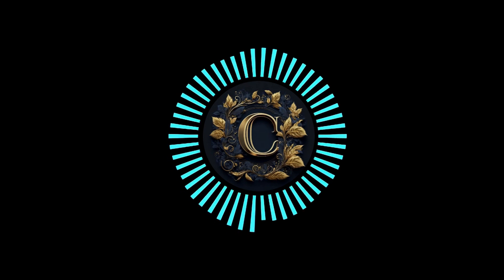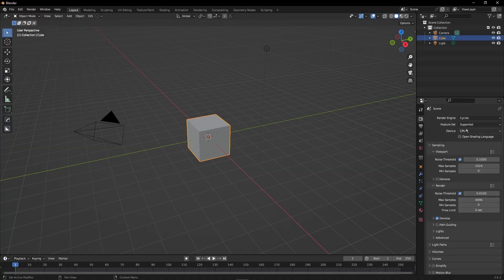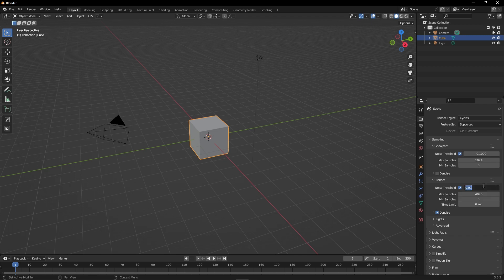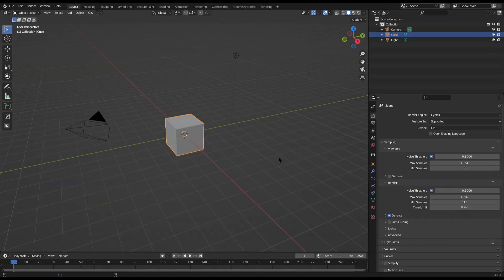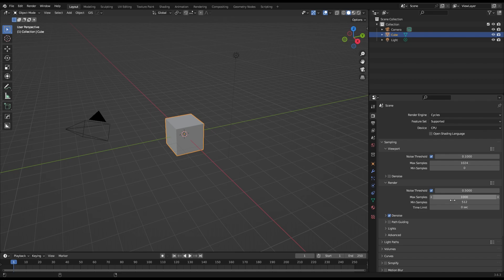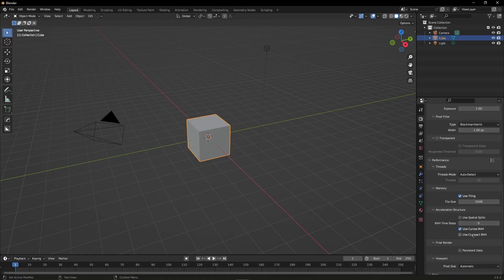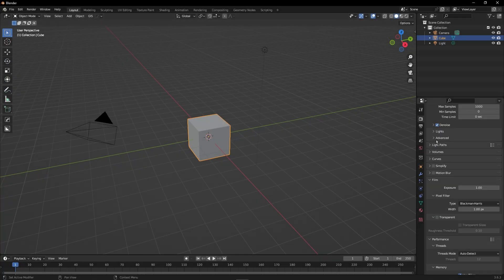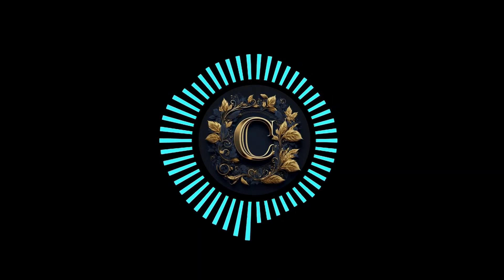How to Render FASTER in Blender (2024)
😃Hi and welcome to this tutorial on how to reduce render time in Blender! In this video, you will learn several effective techniques to speed up your rendering process. We will cover essential topics.

By the end of this tutorial, you'll have a comprehensive understanding of how to optimize your render times without sacrificing quality.

Chapters:
00:00 Intro
00:11 1-Cycles Render Devices
00:25 2-Render Settings
00:48 3-Light Paths
01:01 4-Pixel Filter
01:07 5-Persistant Data
01:20 6-Bonus Tip Fast GI Approximation